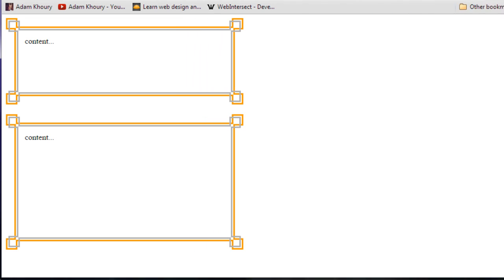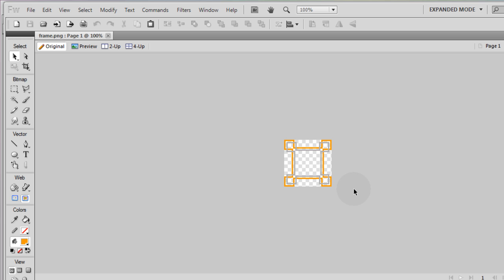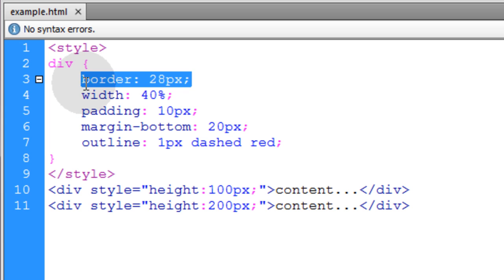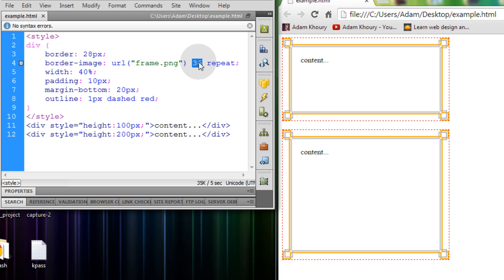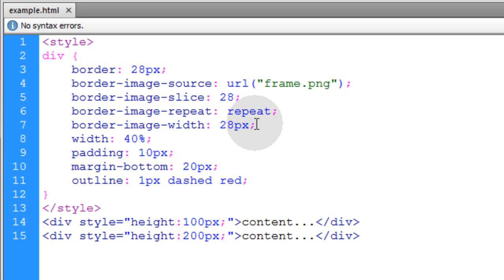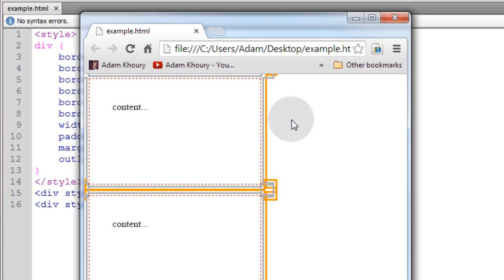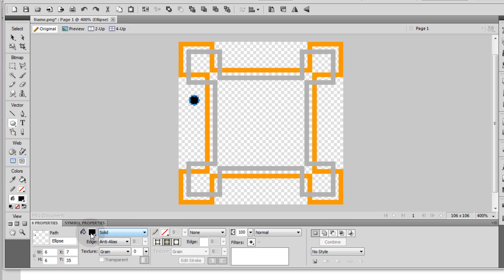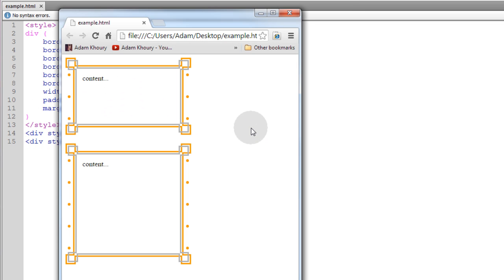CSS3 border-image Property Custom Graphics Slice Tutorial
Learn to work with the border-image shorthand property and all of the extended border image properties.